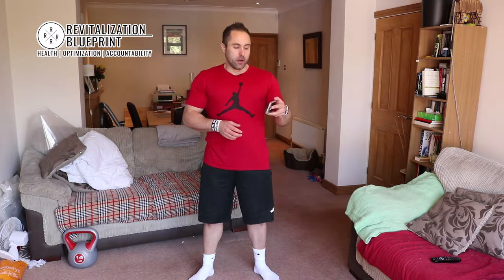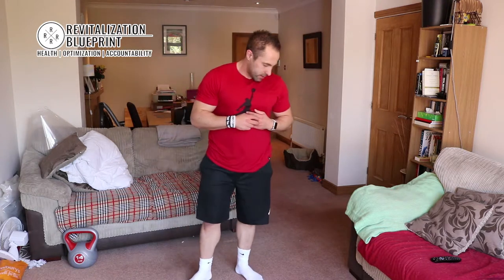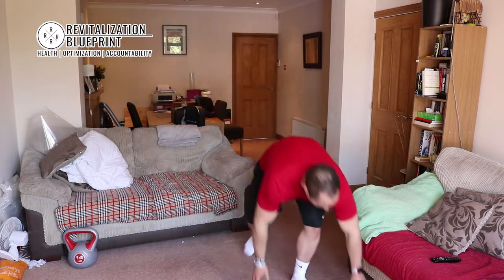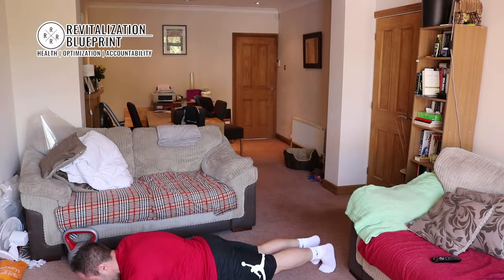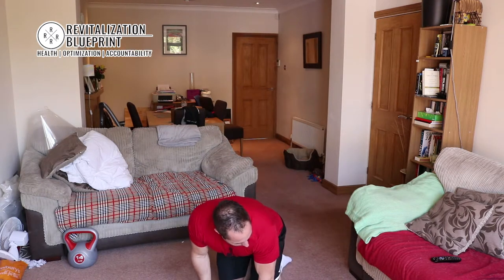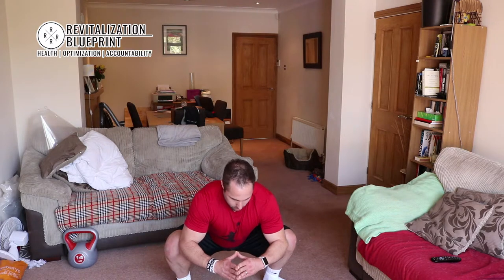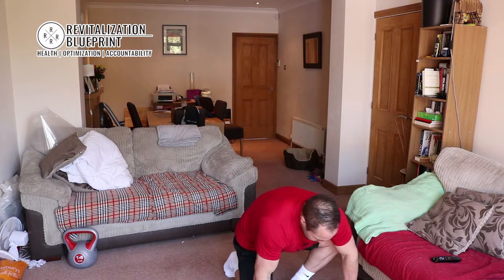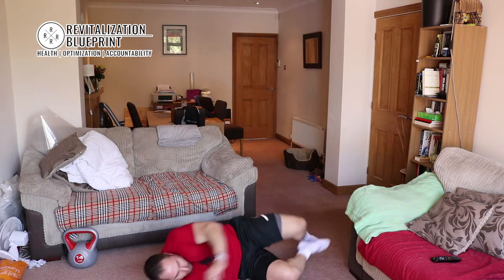Fit Five 2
Optimization & Accountability Coach For The World's Leading Entrepreneurs